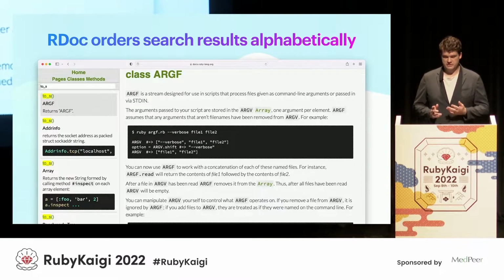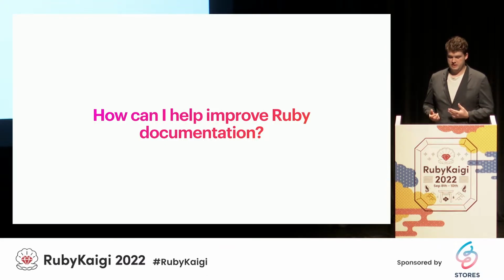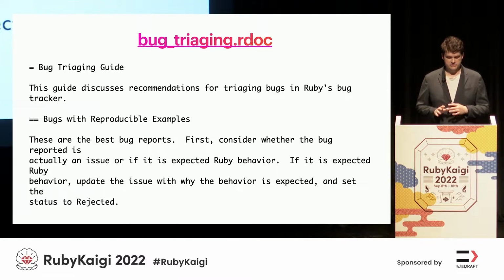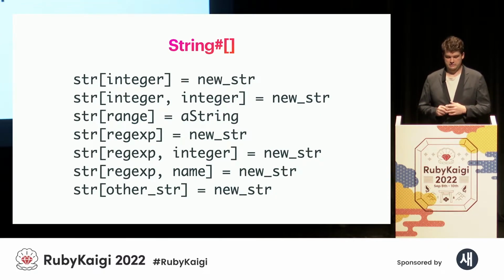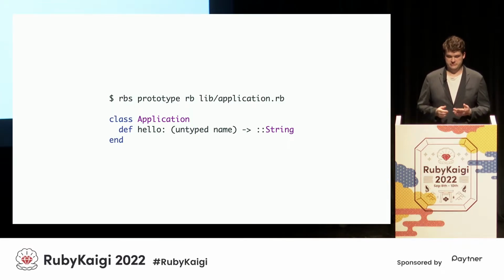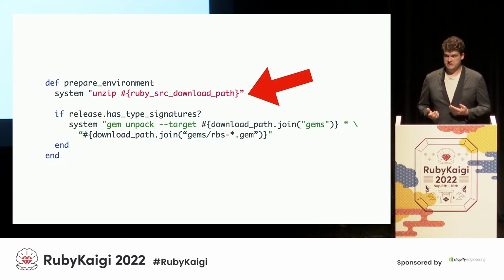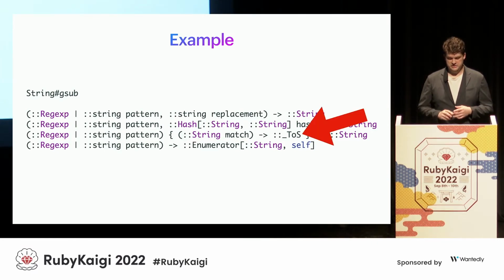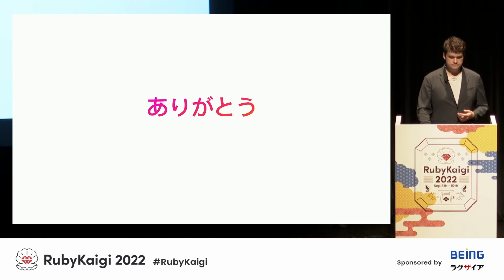[EN]Adding Type Signatures into Ruby Docs / Colby Swandale